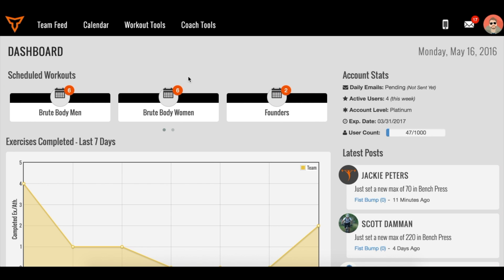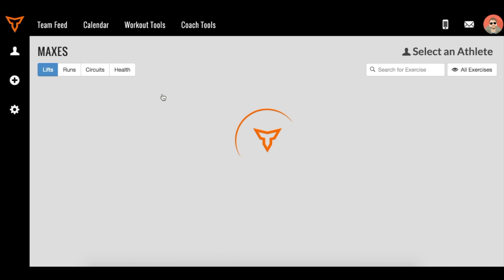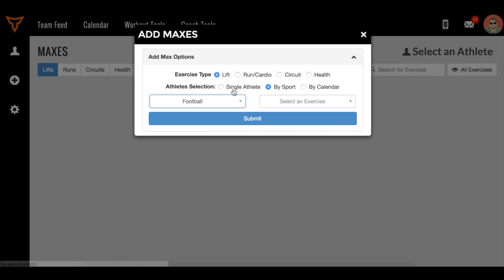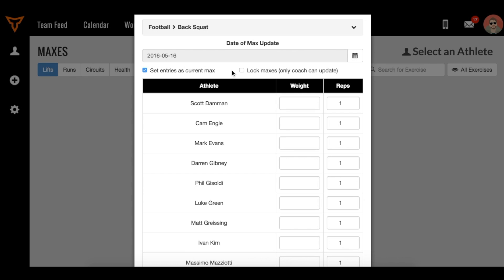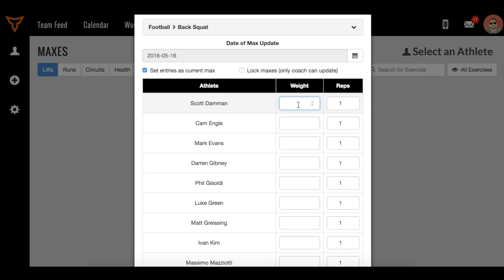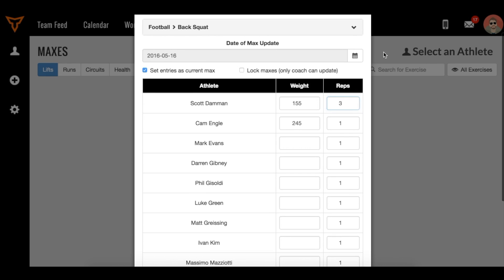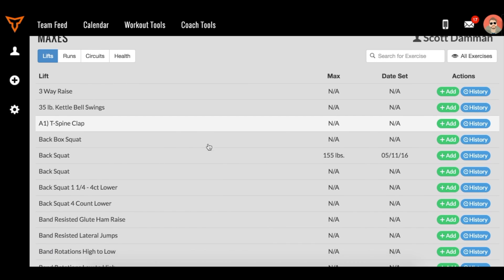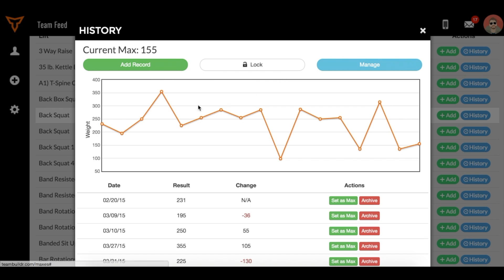Adding Maxes in the Weight Room Using a Tablet